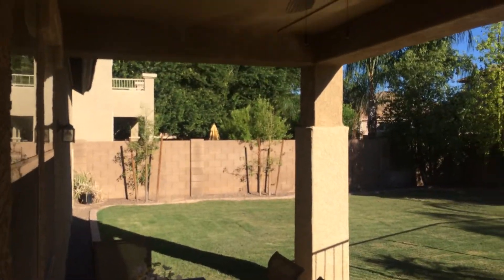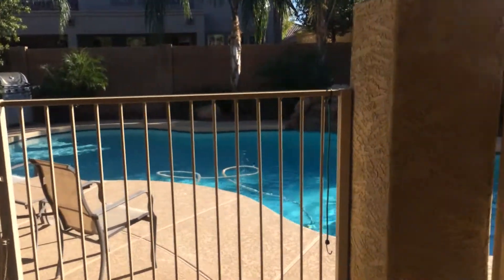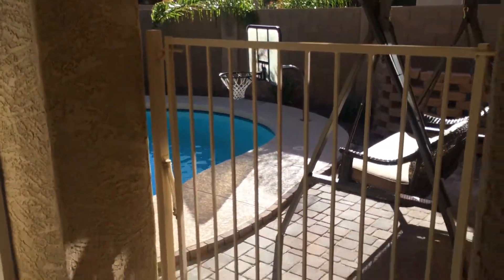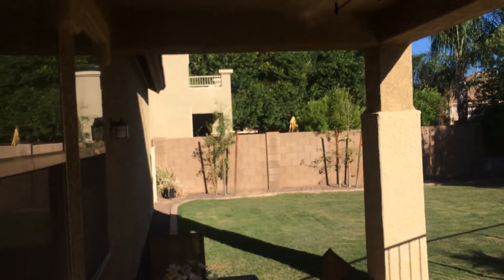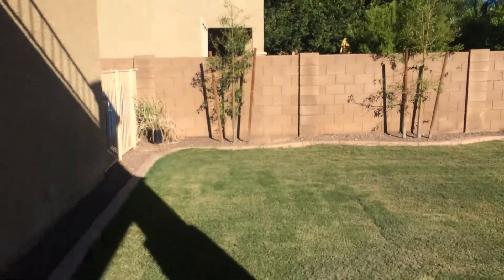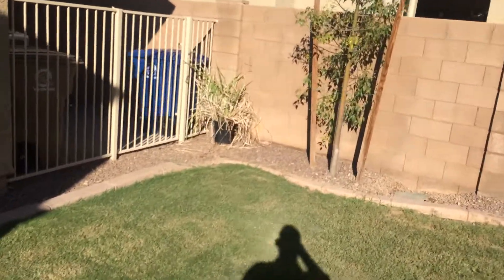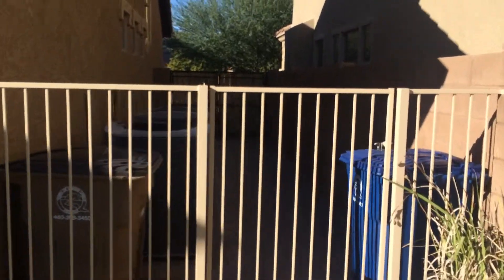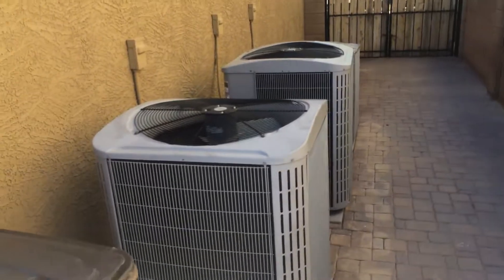20341 E Silver Creek Ln Backyard video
Here is the video for the backyard of the property on Silver Creek.  Thanks Gary Oester Jr for you business!